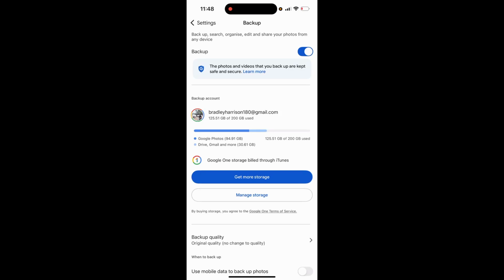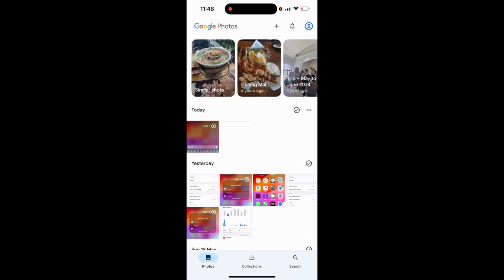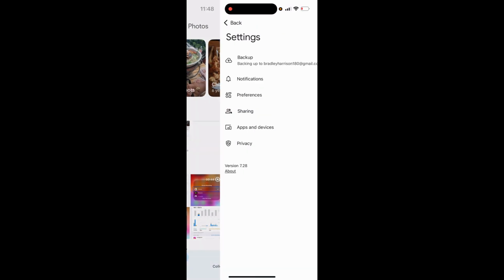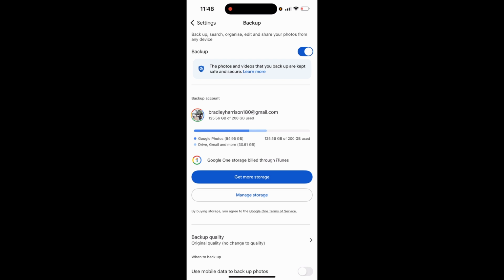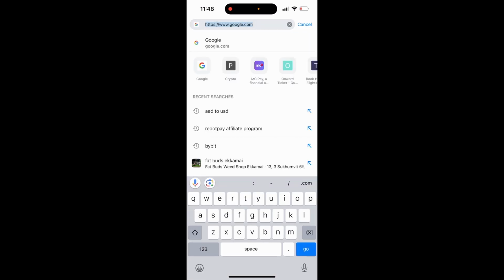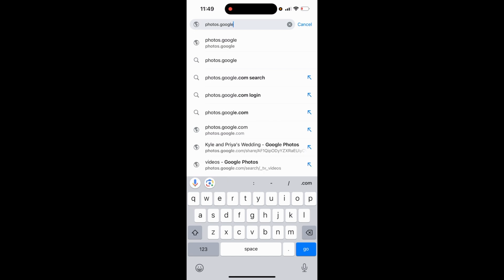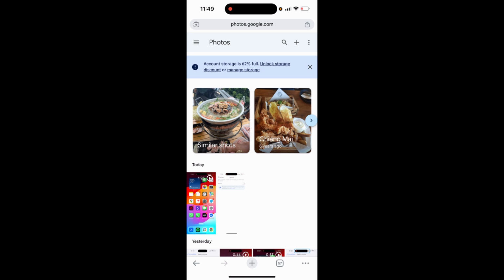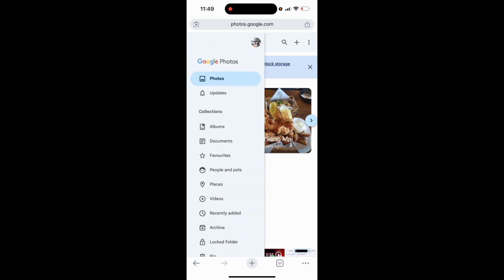How To See Backup Photos in Google Drive (Step By Step)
In this video, I show you how to see backup photos in Google Drive. Did this video help? Thanks!